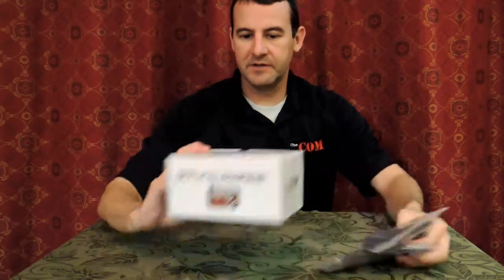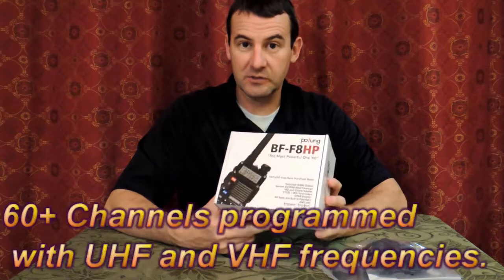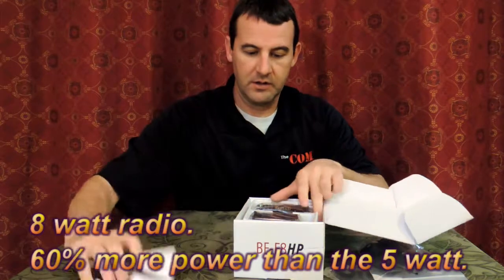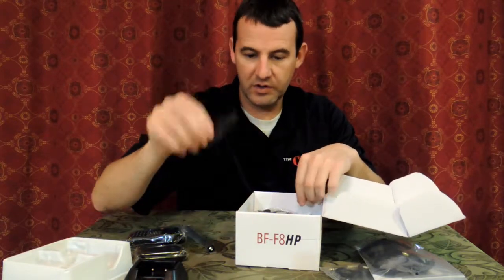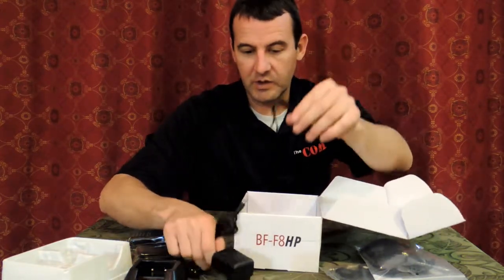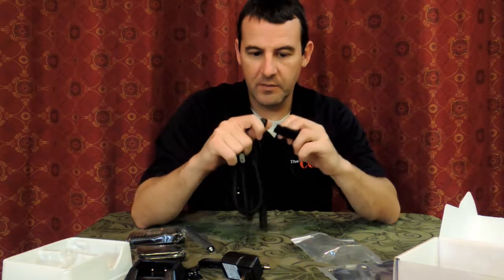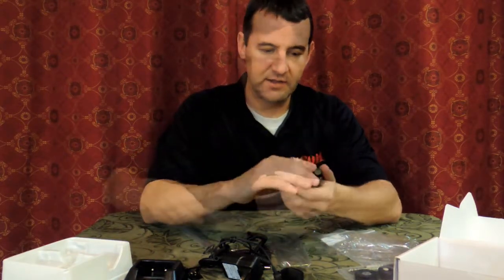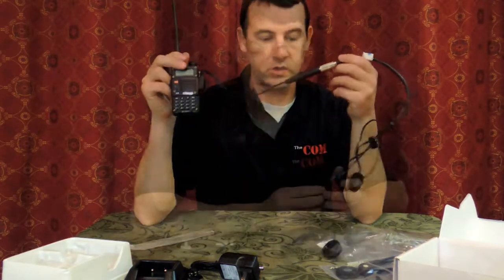Single Rider Unboxing -TheCOM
Provides a visual of everything that is included in the single rider kit.  provides the frequency chart as well as a overview of how it connects.